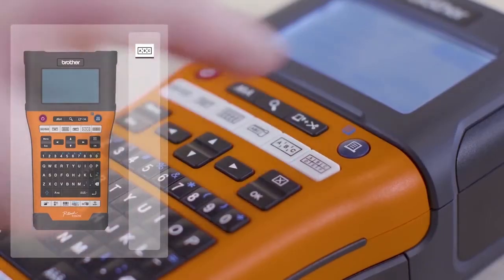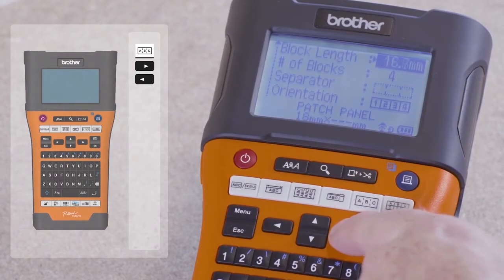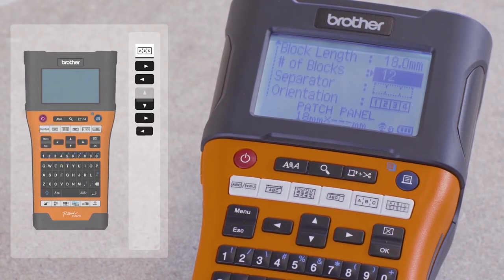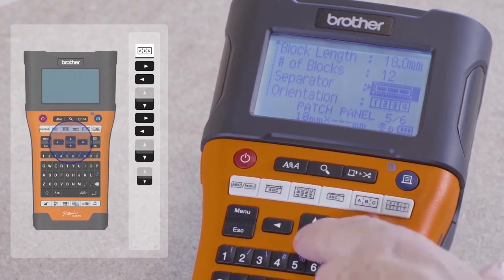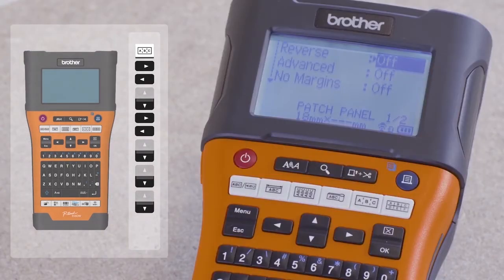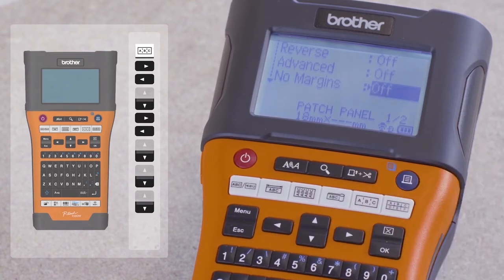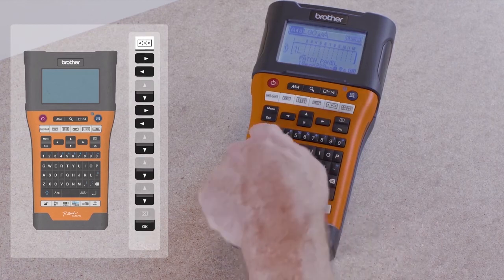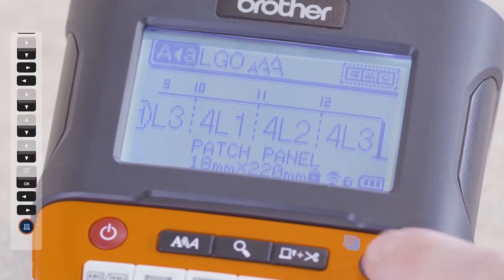How to create a 3 phase Distribution Board Label Using the Patch Panel Function on PT-E550WVP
See our guide on creating a 3 phase distribution board label using the patch panel function on PT-E550WVP. Print on durable laminated labels and heat shrink tube tape with the PT-E550WVP industrial wireless handheld labelling tool, featuring an automatic cutter, computer and mobile connectivity and built-in industry standard barcodes.